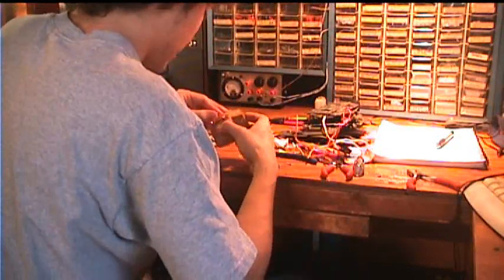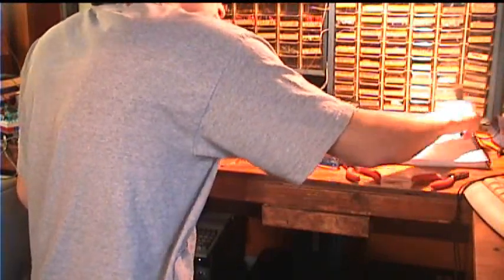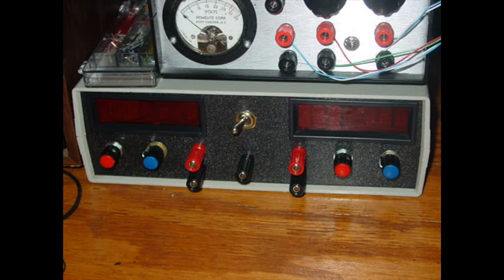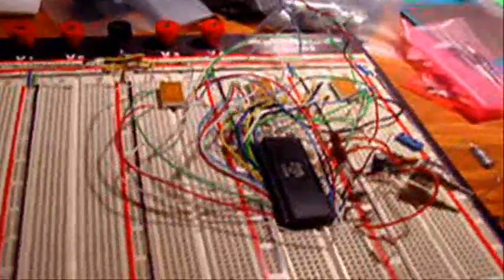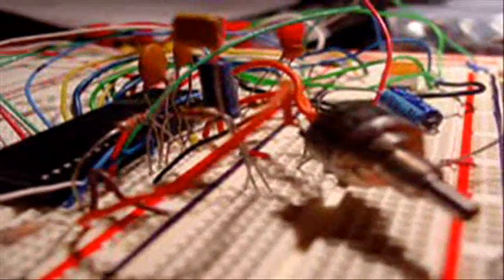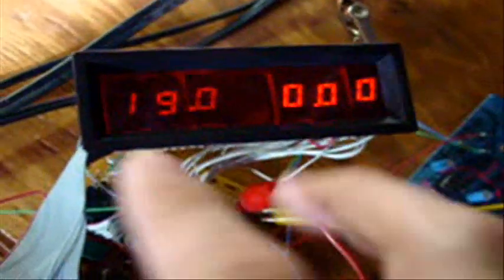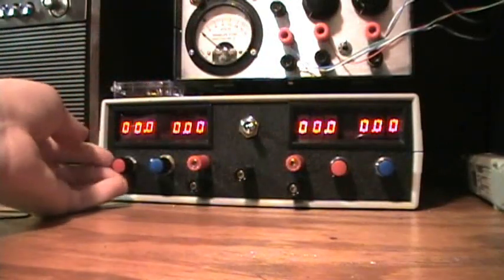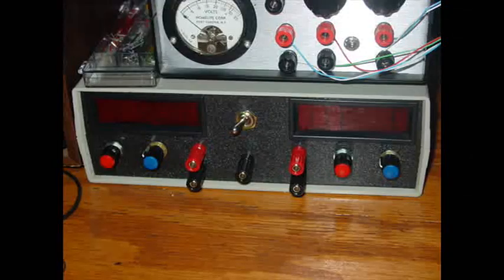Part TWO--Power Supply Series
If you have not watched part one, well, you know the drill...